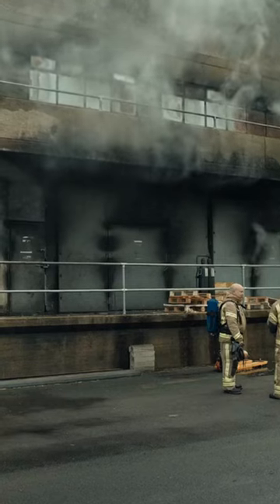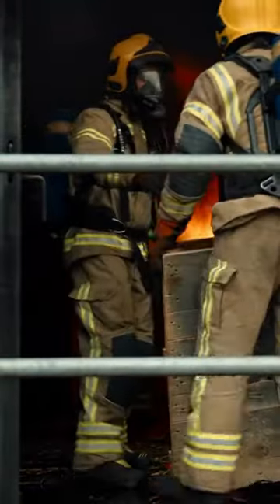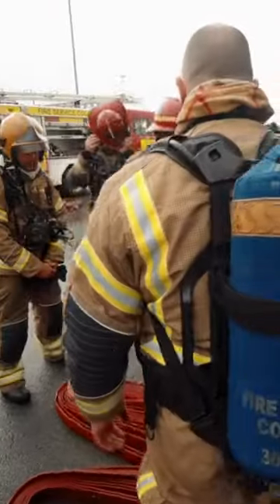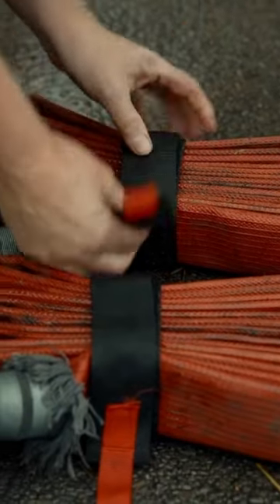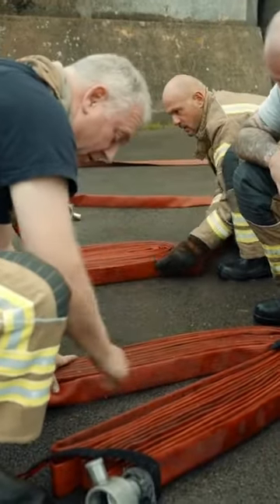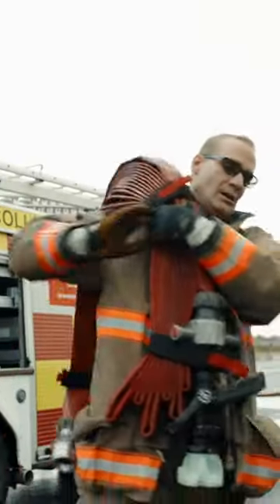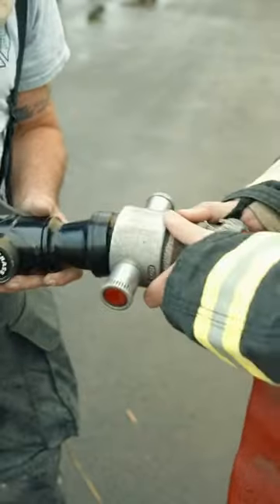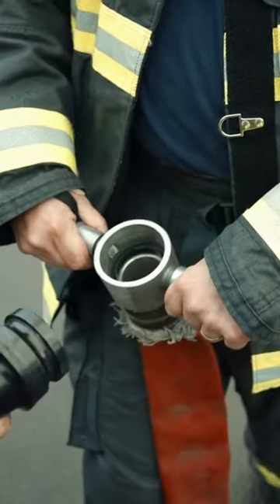Brass Tacks UK Trip: Equipment Differences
Equipment differences in the UK! We put together a mini-documentary about our trip to the UK that we will release on 7/8/23: The Day of the Nozzle about the experience! Here is a clip.